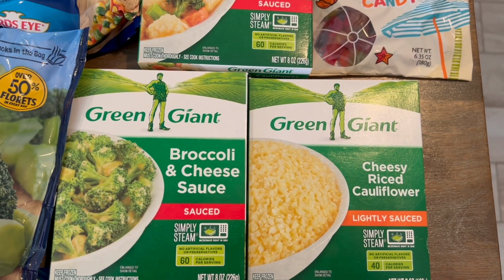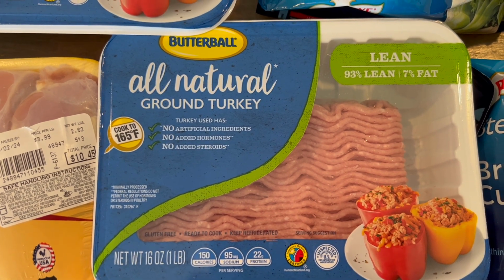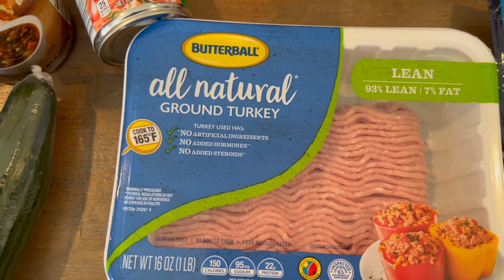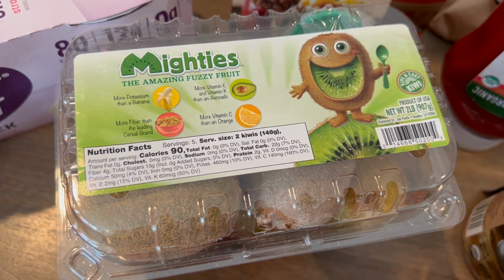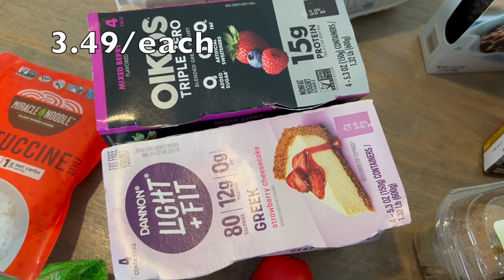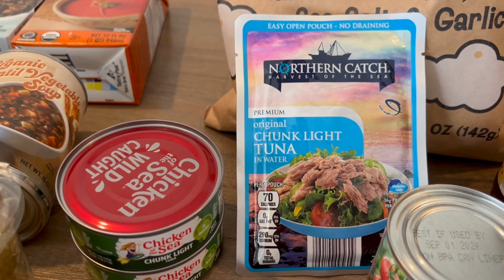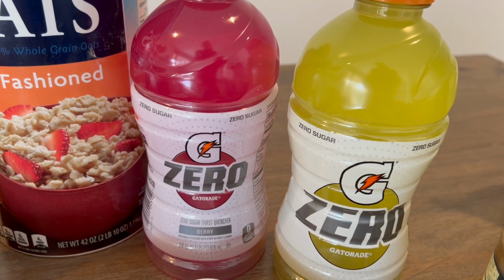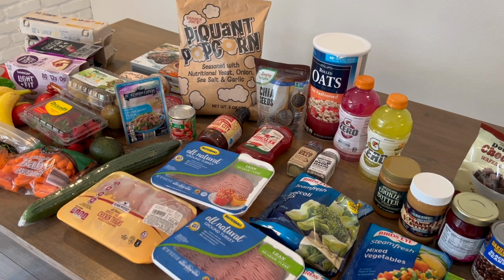MASSIVE HEALTHY GROCERY HAUL! | Aldi, Trader Joe's, Vons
This week we headed to a few of our favorite grocery stores - Trader Joe's, Aldi, & Vons. We picked up healthy staples, ingredients for recipes, and fun treats to keep us going on our health journey.